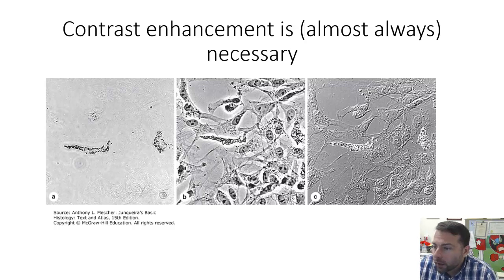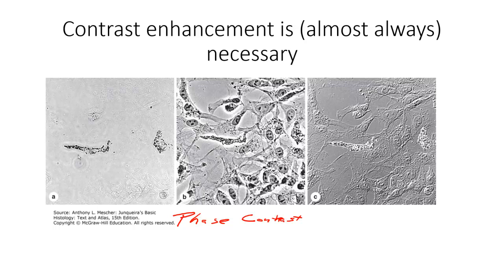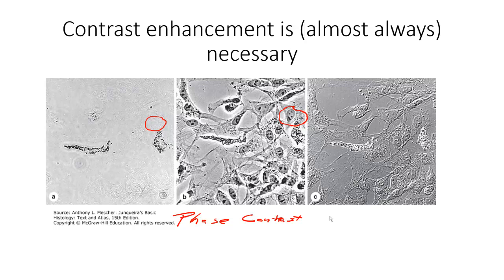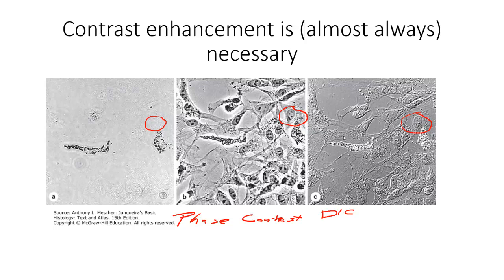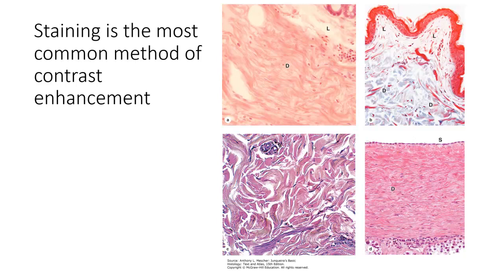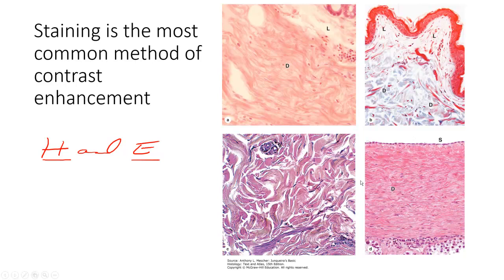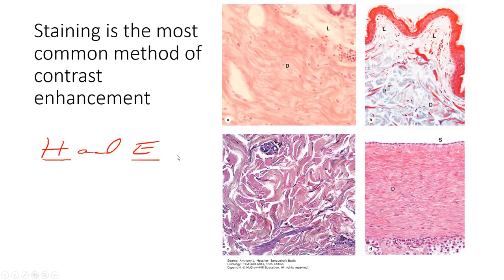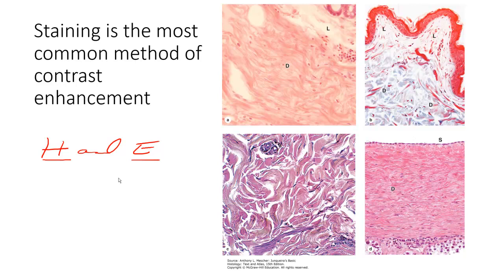contrast (KT Done)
Dr. Patrick Brown ETSU